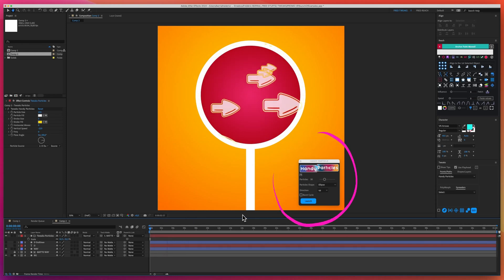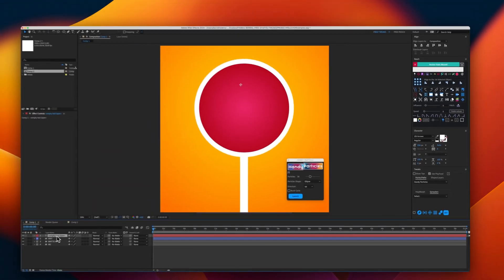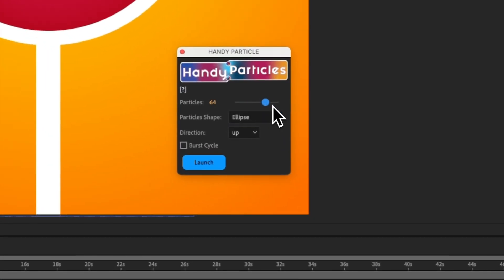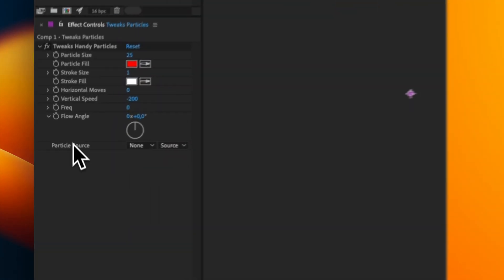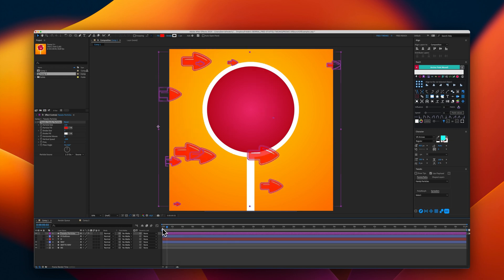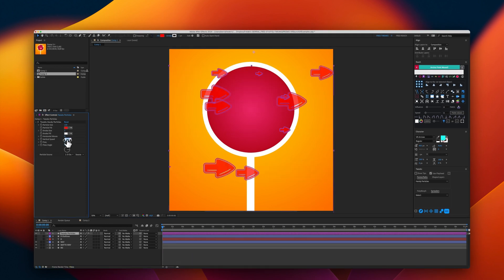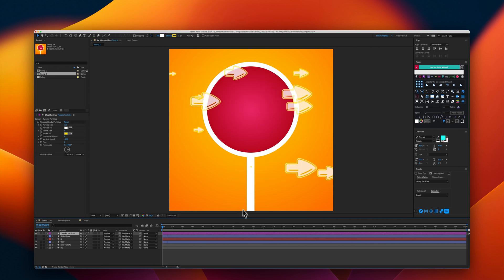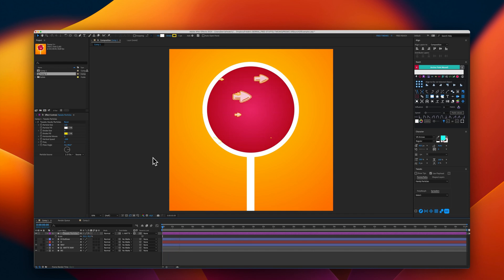Tutorial Handy Particles